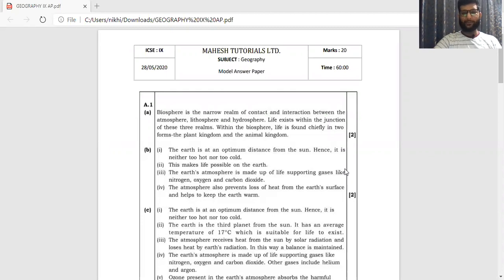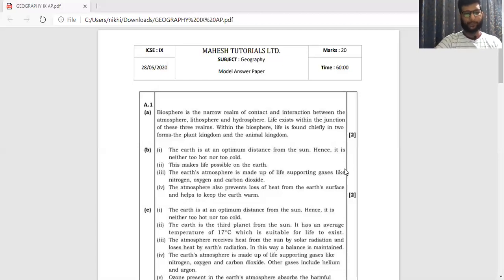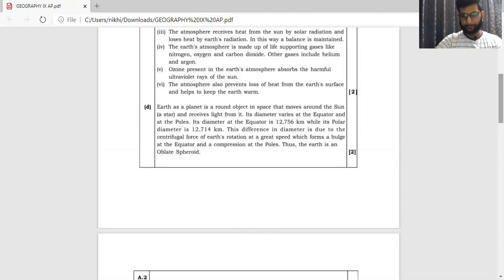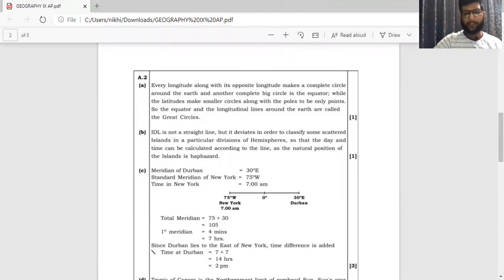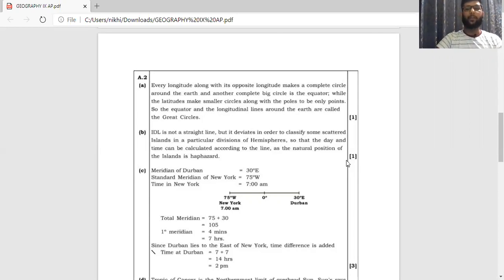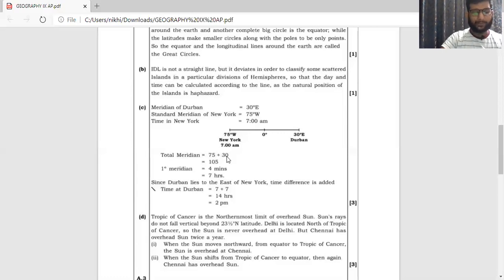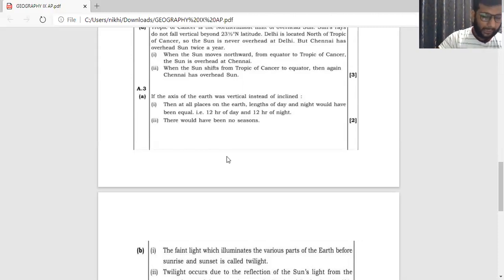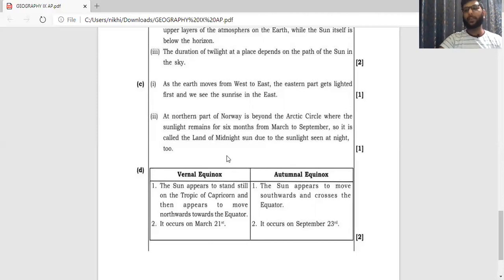ICSE GRADE IX Cyclic 1 Geography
Conducted on 28th May 2020